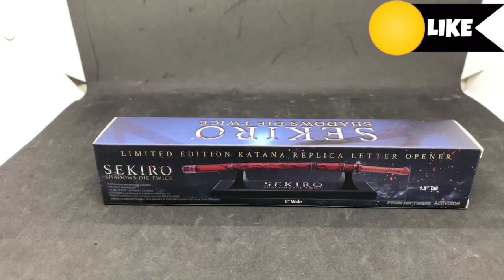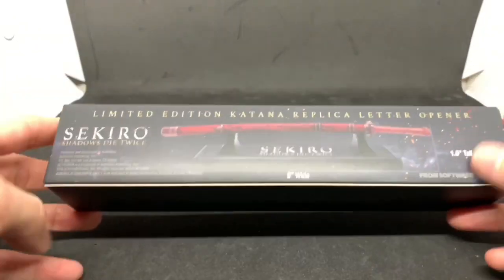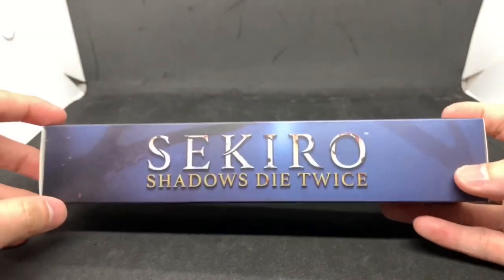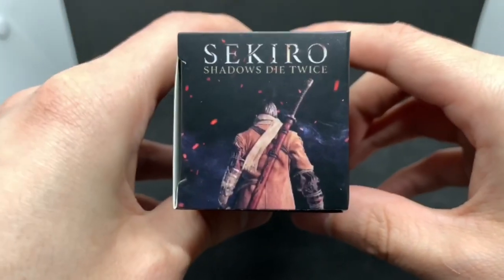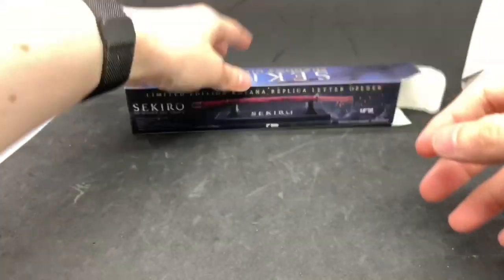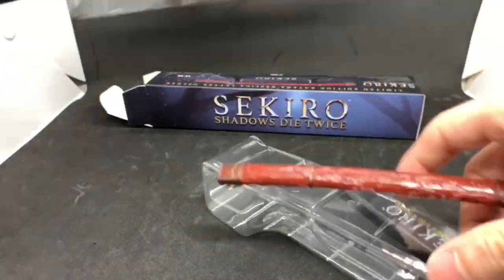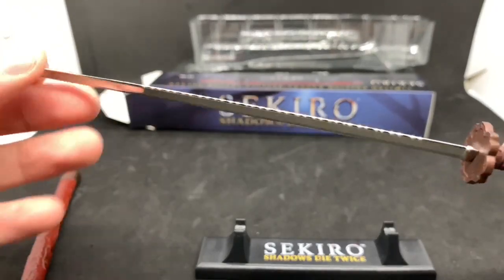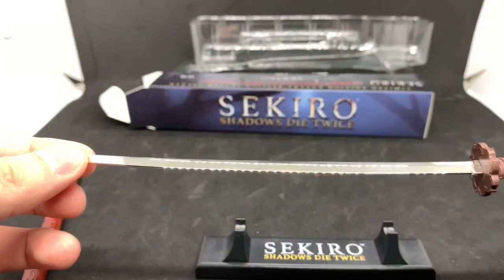SEKIRO SHADOWS DIE TWICE (Katana) Unboxing and Review With Commentary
This is an only @gamestop Exclusive edition.
gamestop pre order bonus Katana replica envelope opener

by me